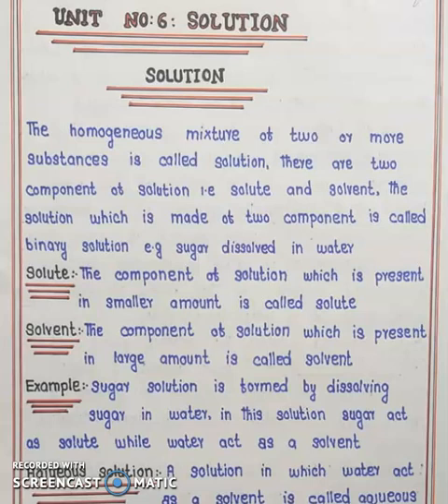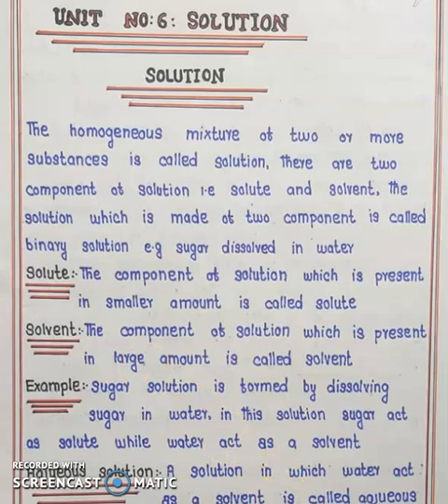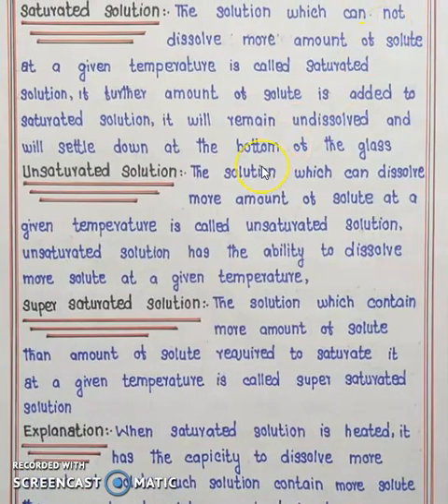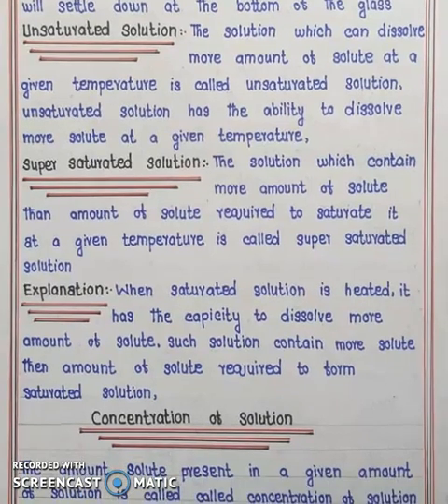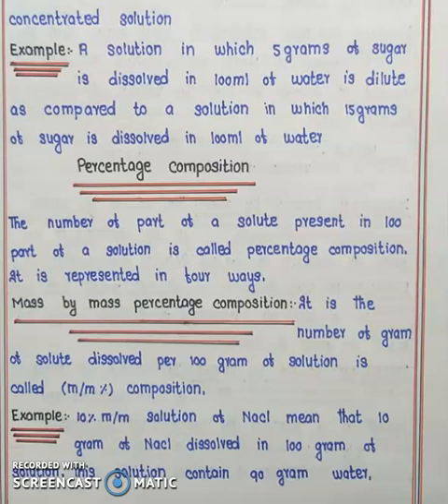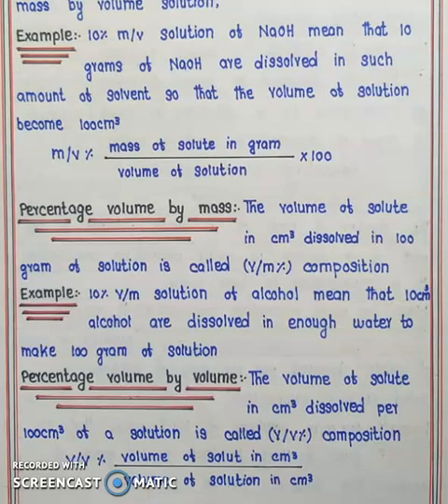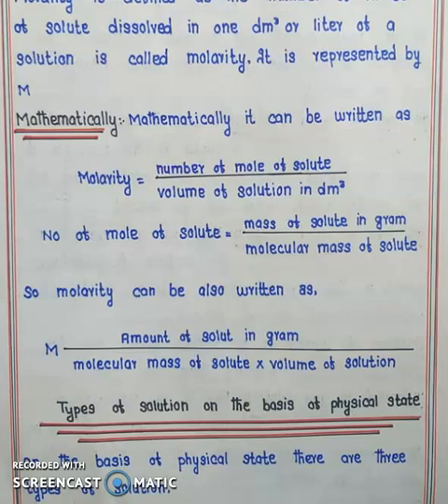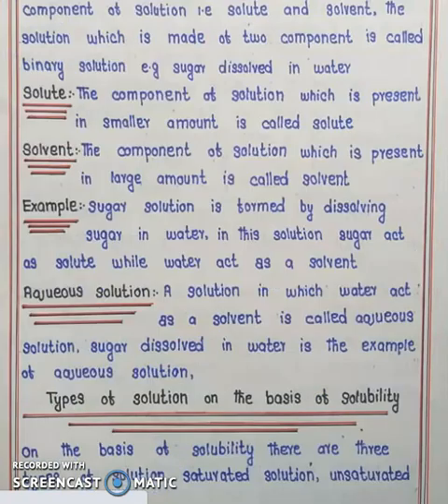BASIC CONCEPT OF SOLUTION CHAPTER